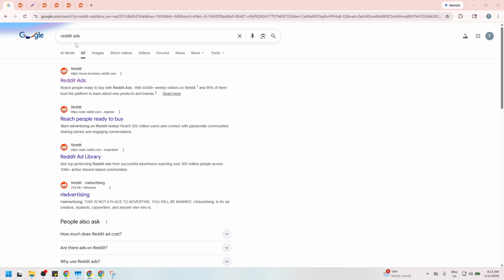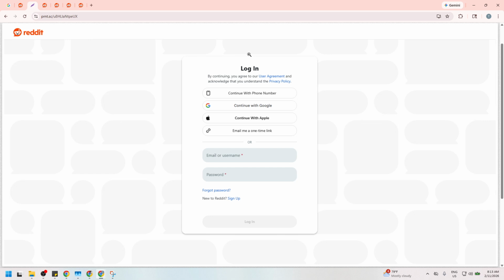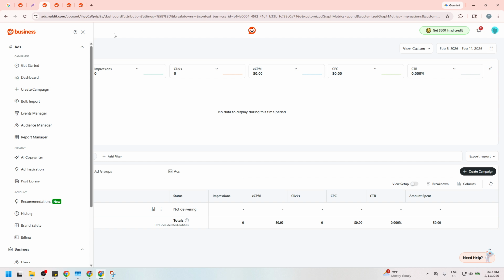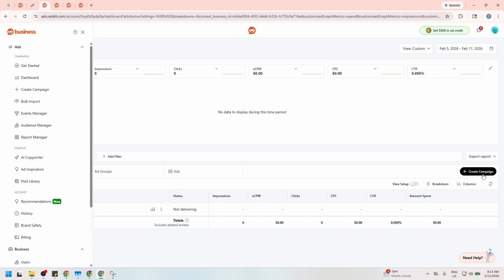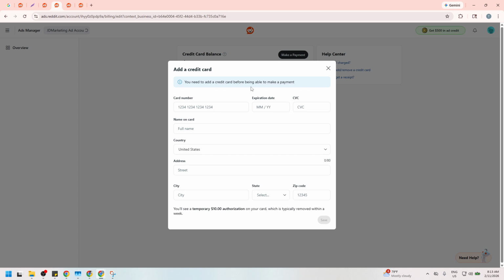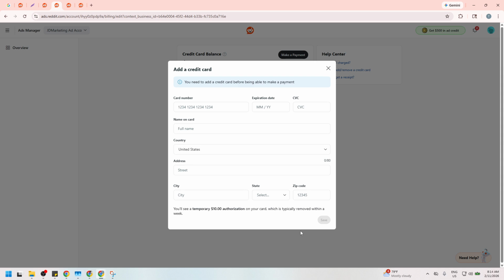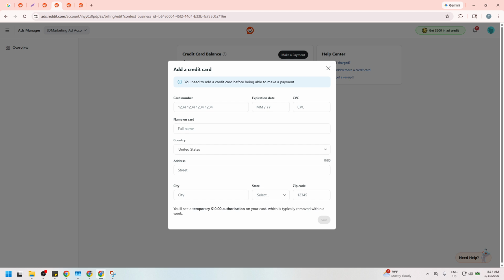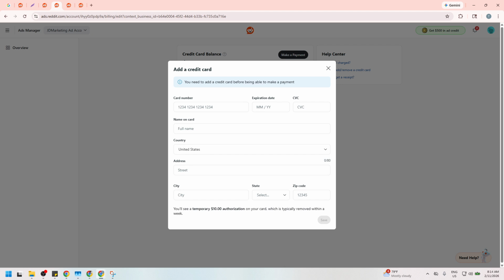How to Add Payment Method to Reddit Ads [2026 Full Guide]